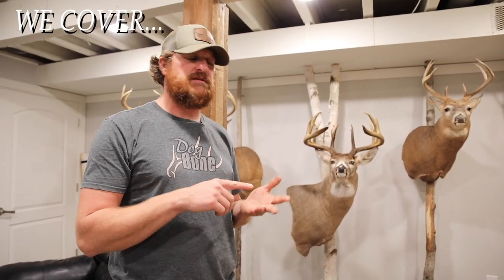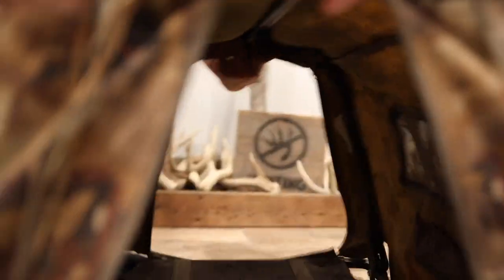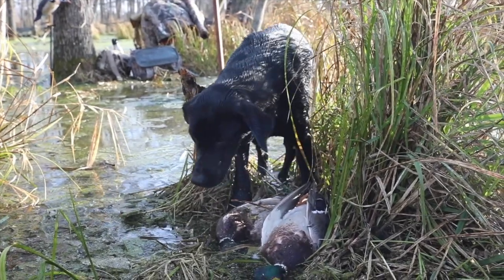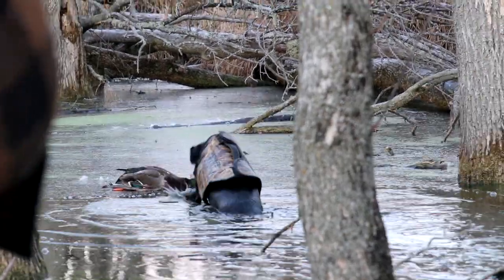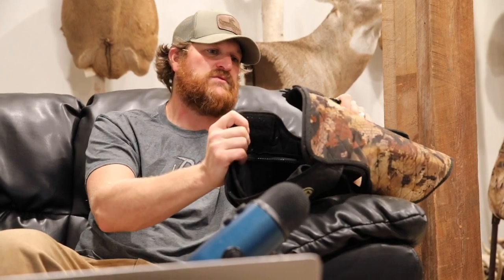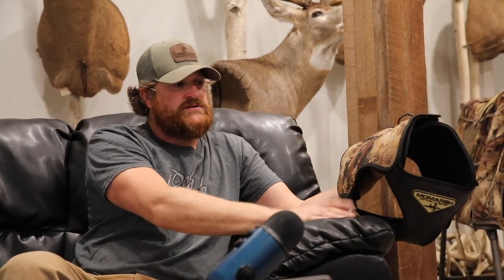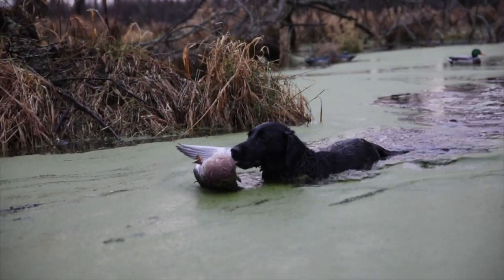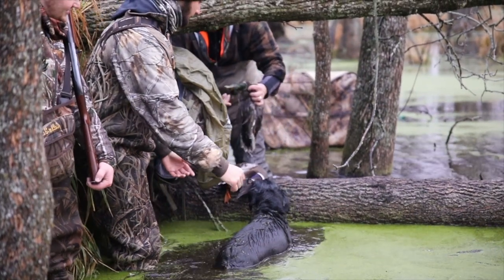Gun Dogs in Cold Weather: Vests, Blinds, and What to Watch For | The DogBone VLOG: Ep: #95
Gun dogs in cold weather: With the recent hunt footage we have been posting, we have been receiving a number of questions regarding cold weather hunting with dogs. In this episode of the podcast, we cover the neoprene vests, the blinds we use, and what we watch for when hunting in the cold. One of the biggest factors that can lead to a dog having troubles is being in the water. When hunting water, it is crucial that you get them dry when they aren’t making a retrieve. We have been using the MoMarsh Invisi-Lab blind to do just that. We also put a neoprene vest on them to give an extra layer of insulation. We have been using the MoMarsh Versa Vest with a lot of luck.

As we get later into the season and water starts freezing, there are a number of things as a handler that you need be cognizant of with your gun dogs in cold weather. Hopefully, this podcast helps you with keeping your dog safe in tough conditions.